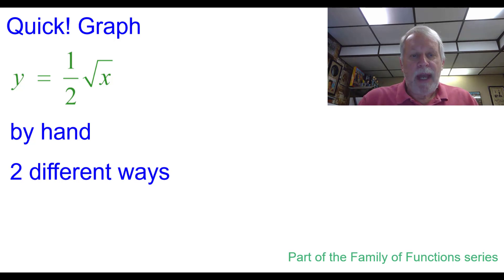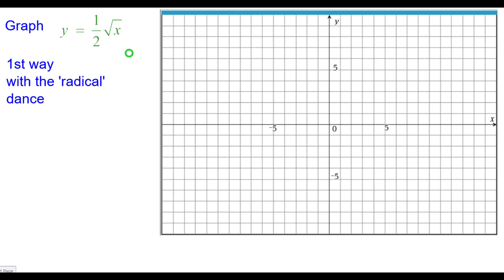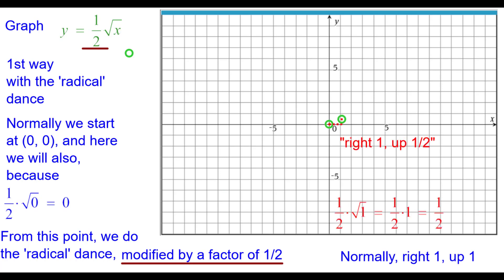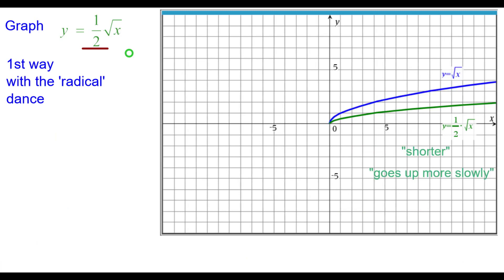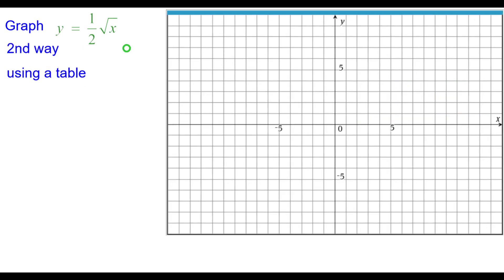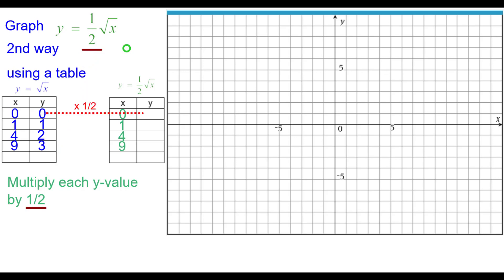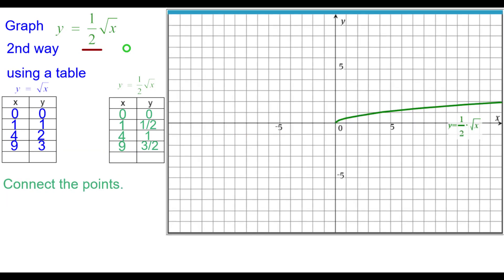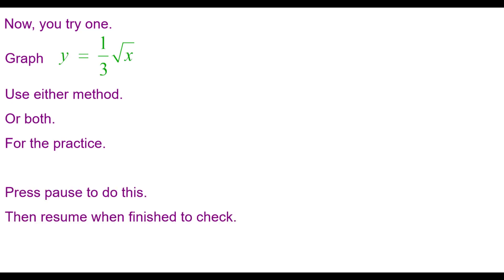03DB_Quick!_Graph_y_=_(one-half)_sqrt(x)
This is a very quick review of how to graph y = 1/2sqrt(x) with the 'radical dance' and by table.